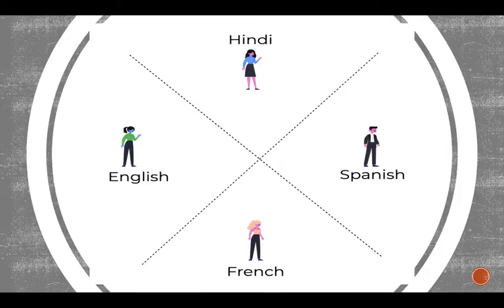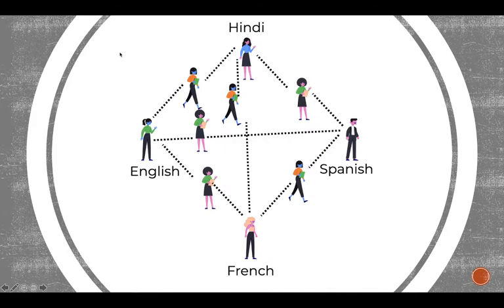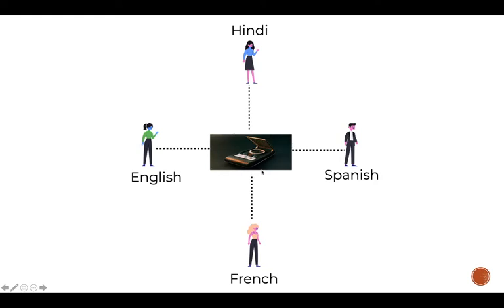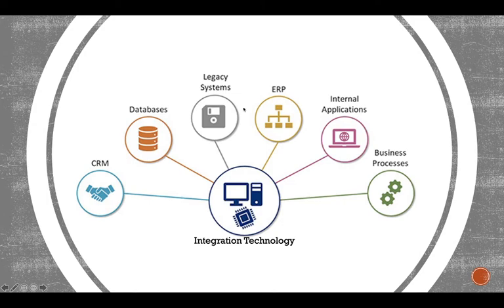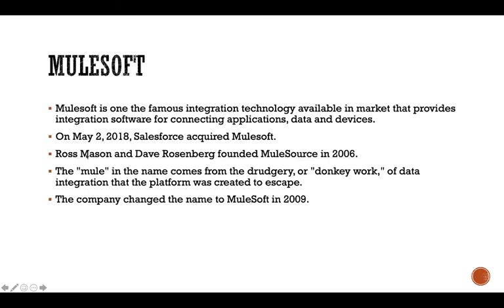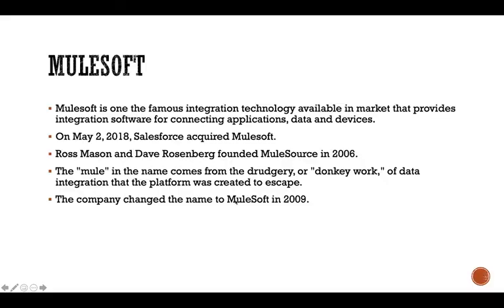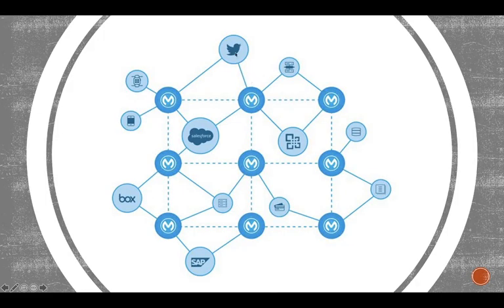MODULE 01 -:- PART 01 -:- INTRODUCTION TO MULESOFT AND INTEGRATION -:- MULESOFT COMPLETE CONCEPT